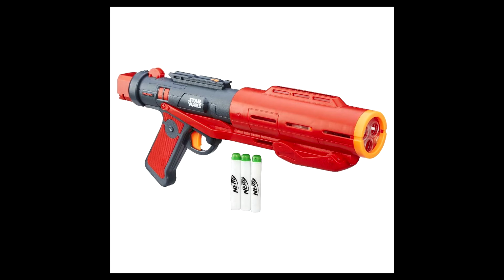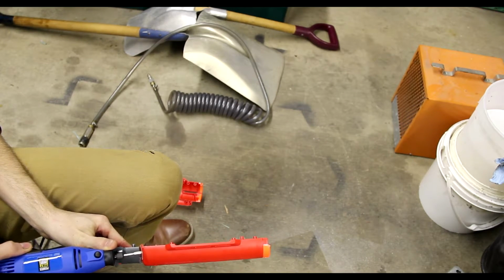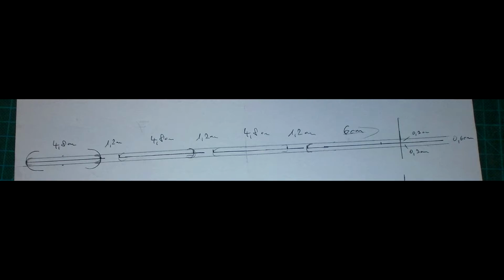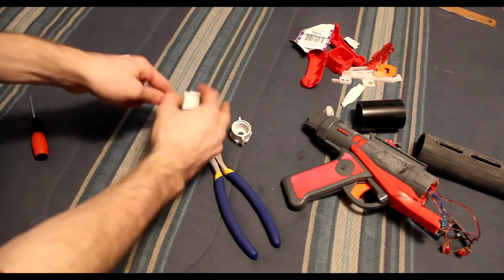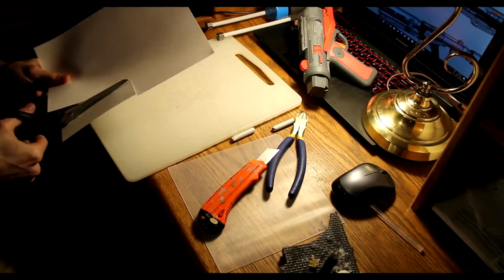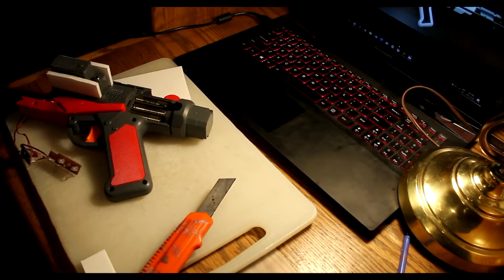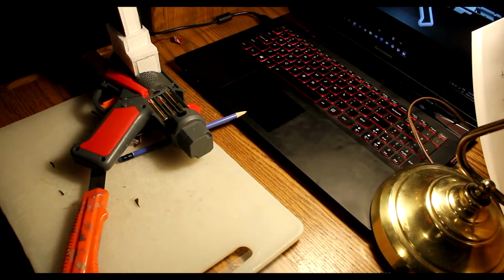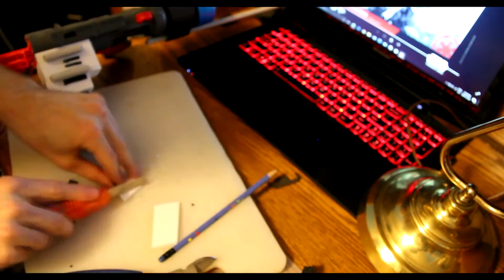Star Wars: Rogue One- Nerf Death Trooper Blaster Conversion Part 1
In honour of Rogue One being released this past month I thought I'd have a go at pimping out the Death Trooper Blaster by Nerf!

Pieces used for this build:
ABS pipe 5 cm in diameter
Eva foam in 1mm and 10mm thicknesses
JB weld
Electrical wires
Toilet Line Connector
White Primer and Plastidip
Various tubes
Rogue One Nerf Death Trooper Blaster